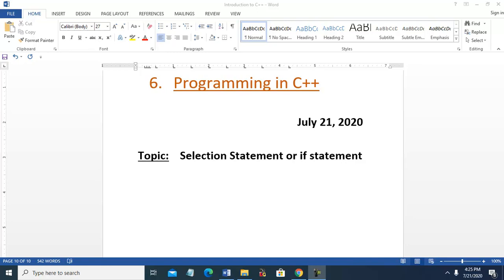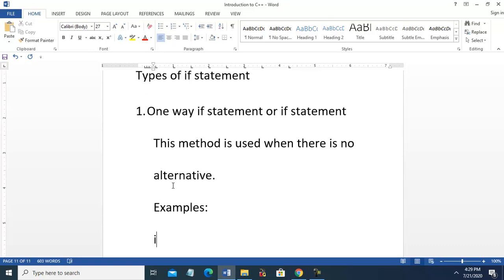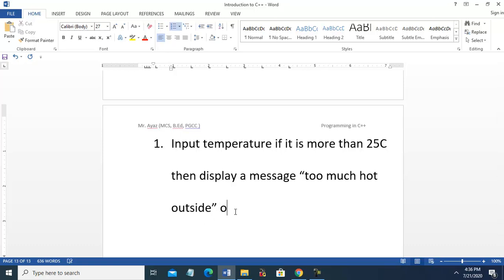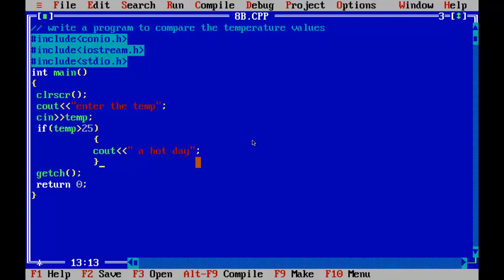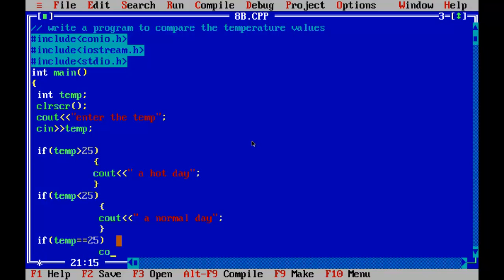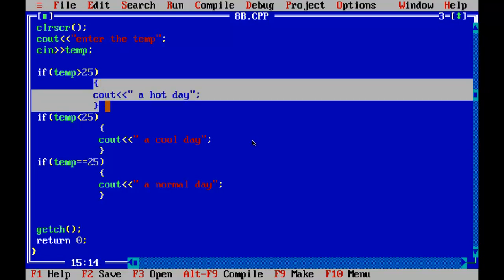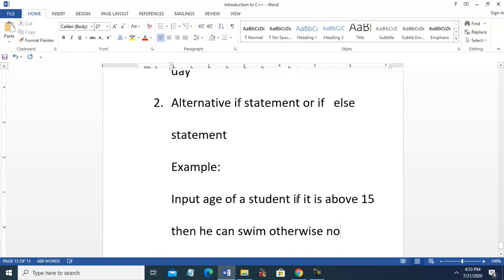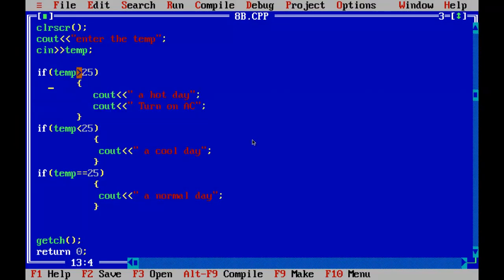Lesson#9: Programming in C++. Use of if statement in C++. How to compare values or data in C++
You will learn here the use of if statements
1. one way selection
2. Two way or alternative if statement
with examples.